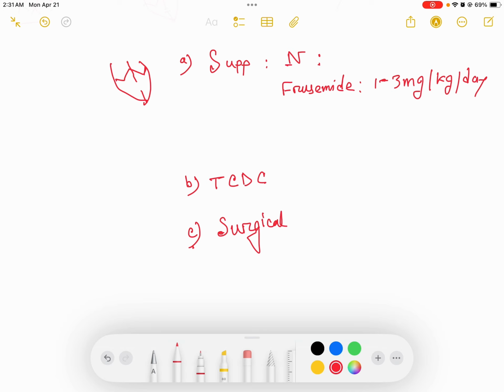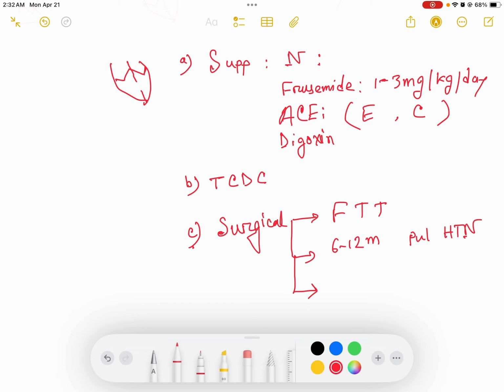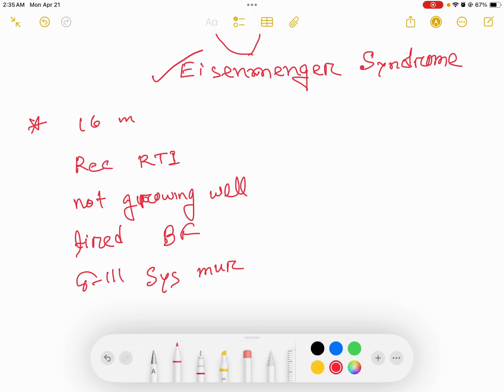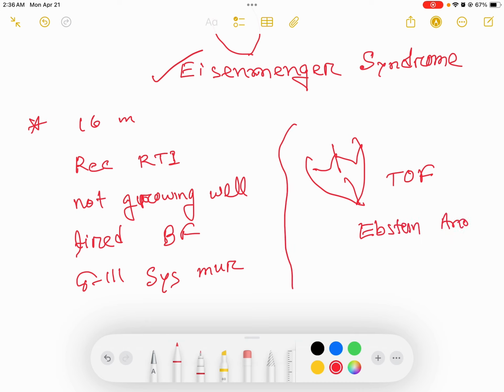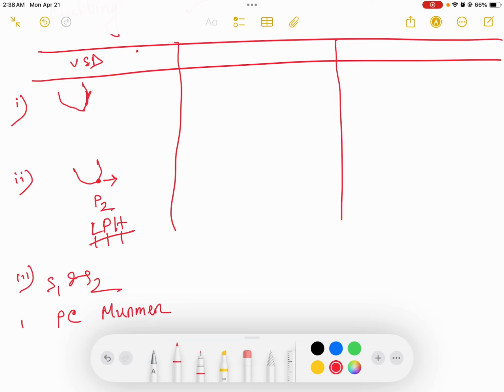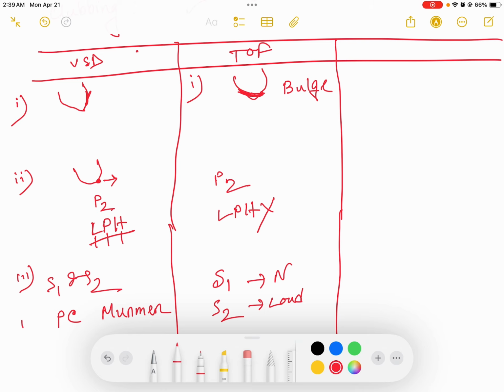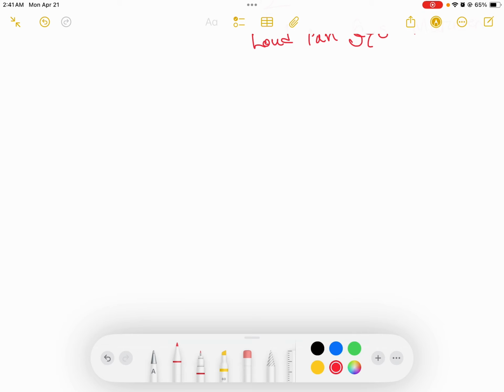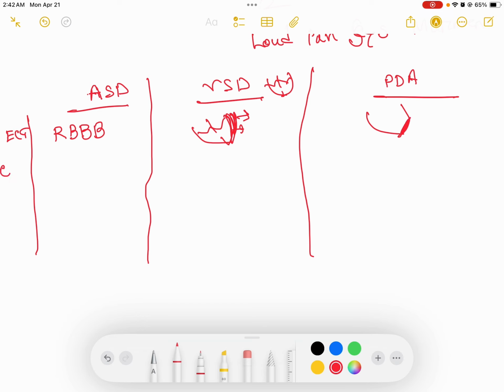Ventricular septal defect